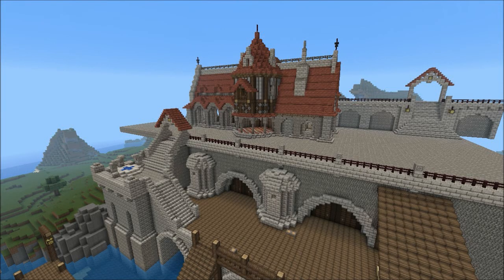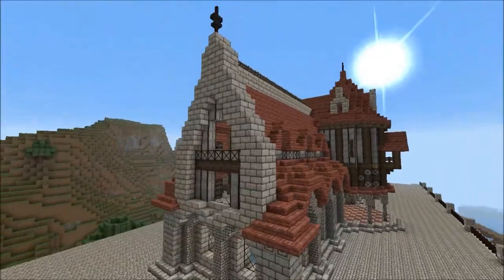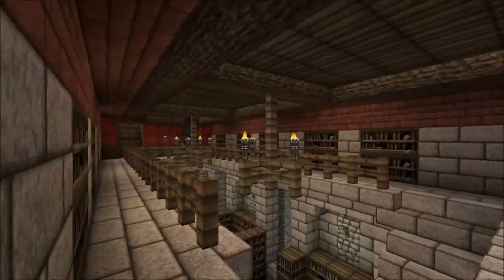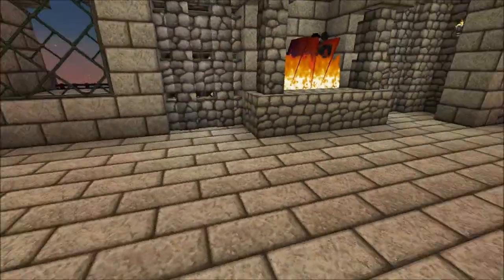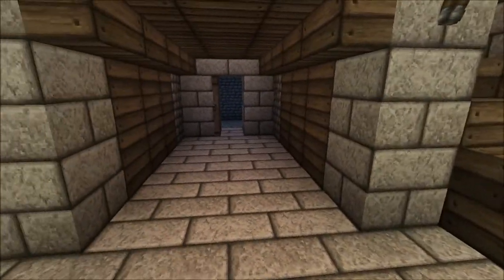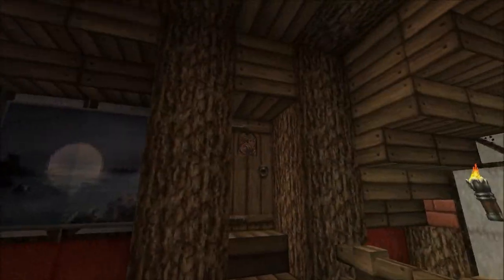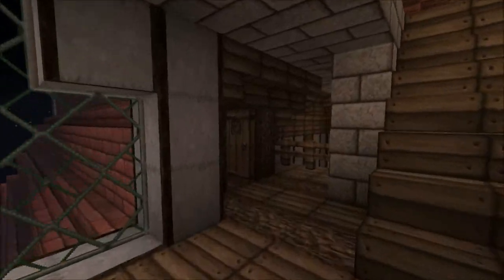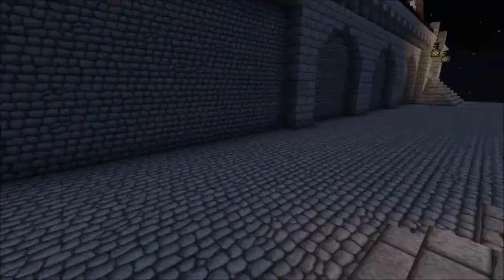Minecraft - Castle Island Pt.2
This is part 2 of my version of the Gothic Castle (Castle Island).